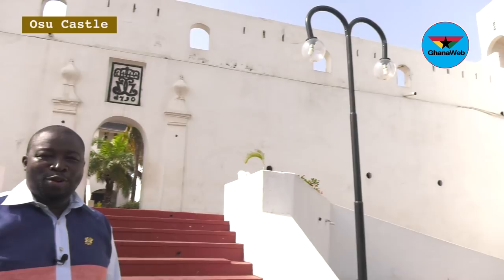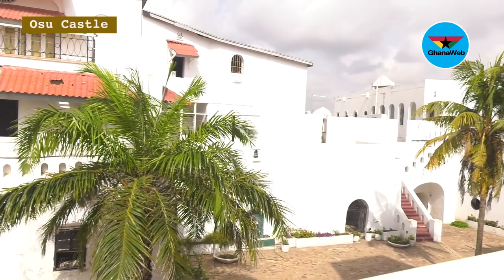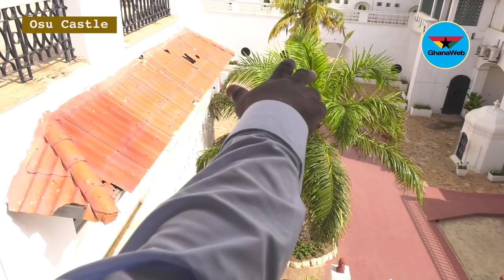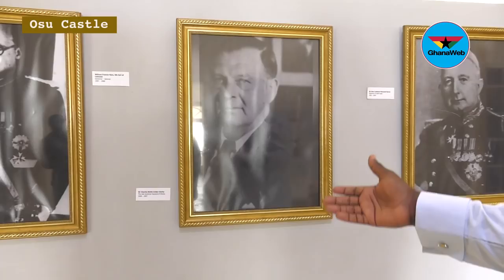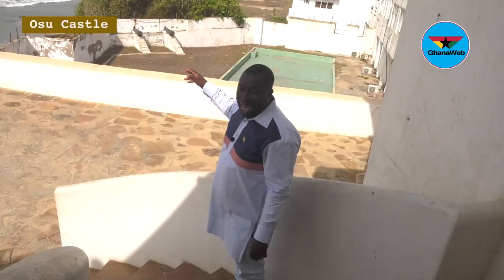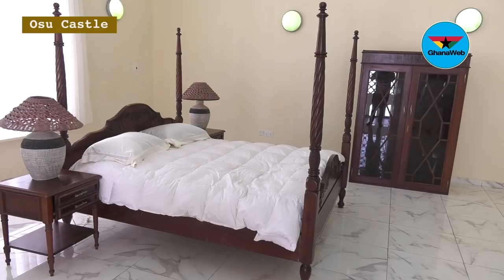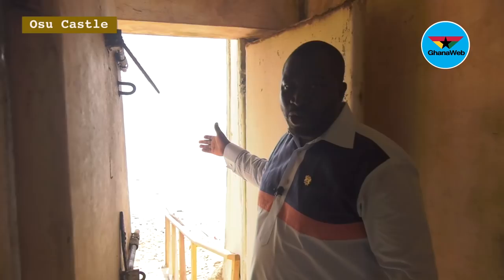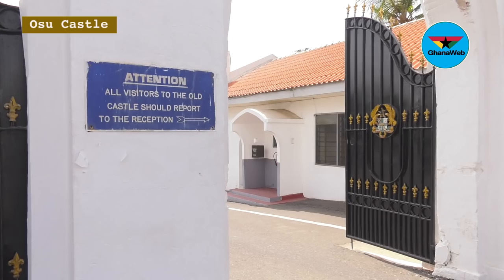Explore the Osu Castle with an official of the Museums and Monuments Board